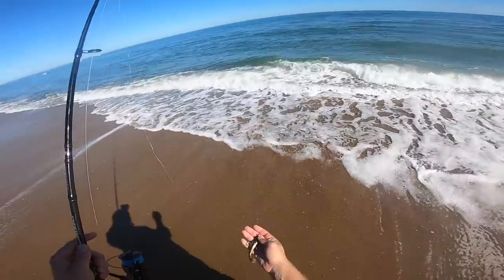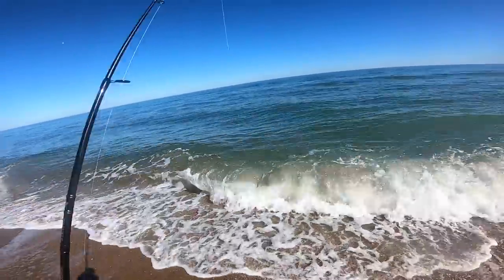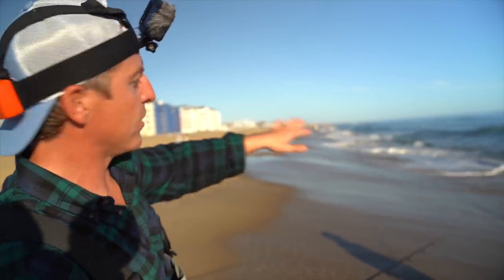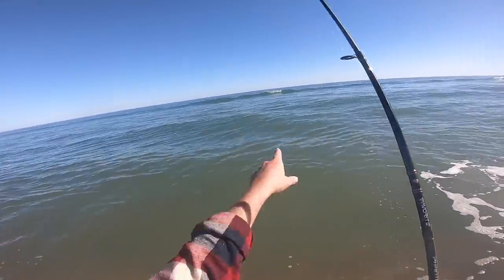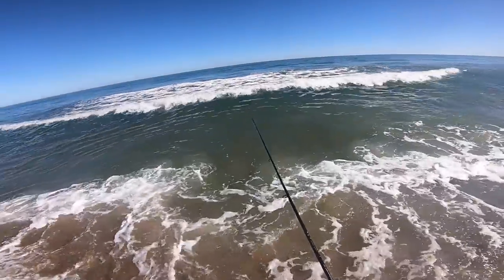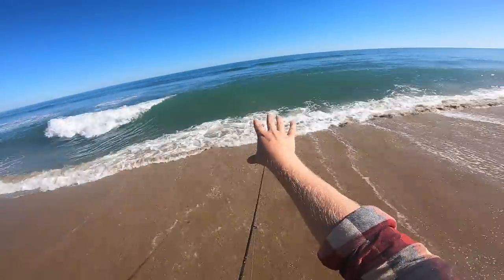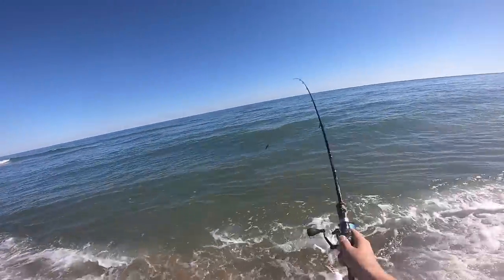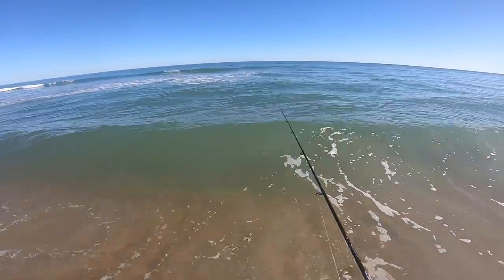Easiest Way to Catch Big Fish on the Beach - How to Fish a Jig in the Surf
Shop our 1FISH2FISH APPAREL! We have everything from hoodies, neck gaiters, joggers, long sleeve performance shirts, hats, and KIDS/YOUTH apparel too!

Fishing a Jig in the Surf will catch all inshore giants - flounder, redfish, snook, tarpon, and more. Most think you need to cast big baits for big fish as far as you can off the end of the pier when in all truth, the biggest and most fish are right below your nose standing on the beach. This video will show you how to catch these giants on the surf with the same gear you use in the creeks and on the flats inshore with light action tackle on jigs.

Fishing off of the beach is the most "Forrest Gump" thing you can do for fishing because you really know what you're gonna get .. ya know, like a box of chocolates. Anywho, make sure for fishing on the beach you know what's running. In my fishery, fishing a jig on the surf produces about 8 months out of the year when the water temps are over 50F or on the random occasion redfish or striper load on the beaches. But no matter where you are, a jig gets it done on the beach - and not many people know it!